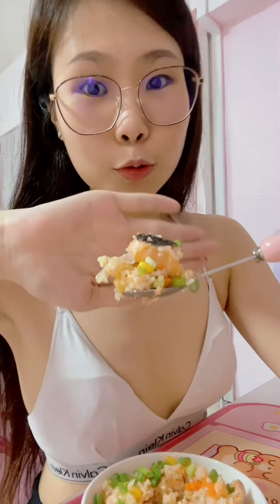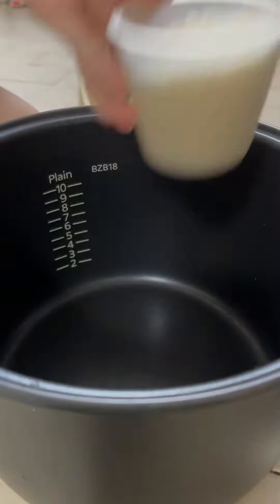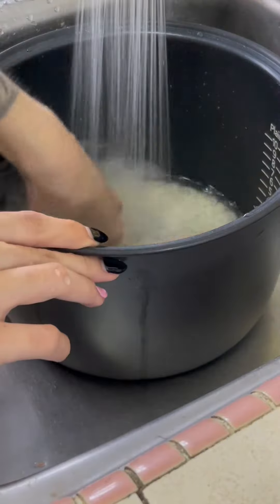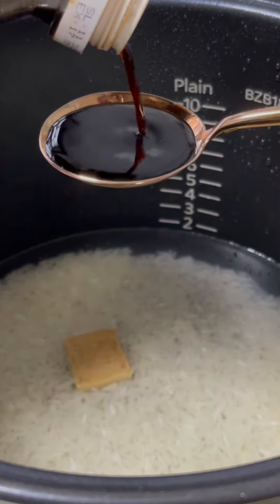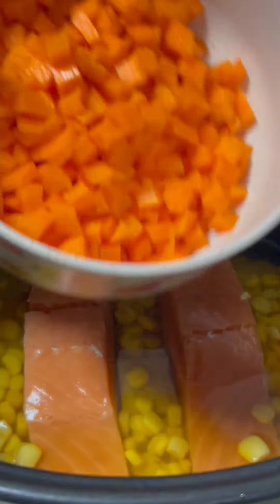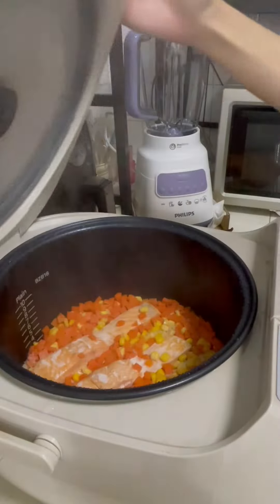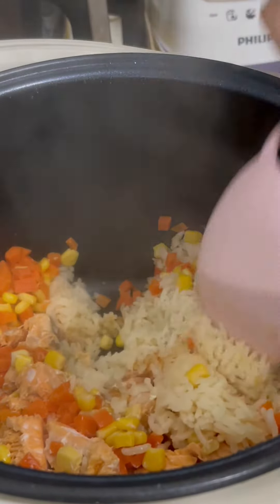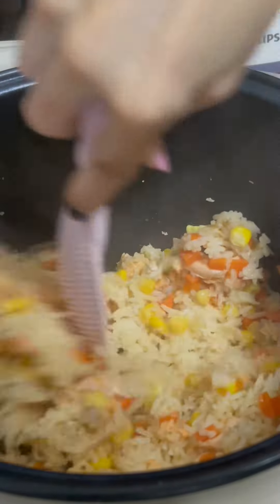🐟 One Pot Salmon Rice in Rice Cooker 🍚 TwyRecipe VTWYx3 🐻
🐟 One Pot Salmon Rice 🍚

🐻 Ingredients
• 2-3 serving of Salmon
• 2 cups of uncooked white rice
• 1 Tablespoon Light Soy Sauce
• 1 Chicken Stock Cubs (I used Knorr Brand)
• Sweet Corn Kernels
• 1 Carrot (Diced small small oke)
• Unsalted Butter (To mix AFTER cooked)
• Spring Onion (For Garnish)

👩‍🍳 Cook!
• Wash the rice properly and add in water + ALL the ingredients EXCEPT butter
• Cooked! So now mix them together and add in the Butter and Mix well Again
• Serve! With some spring onion!

❤️ I swear this is sooooo gooooood! Natural sweetness!

✨You can add more light soya sauce if you want it saltier, but I enjoyed the sweetness thoroughly so I did not add more!